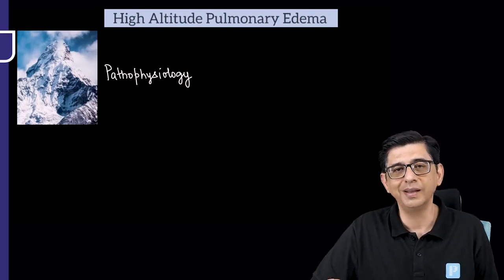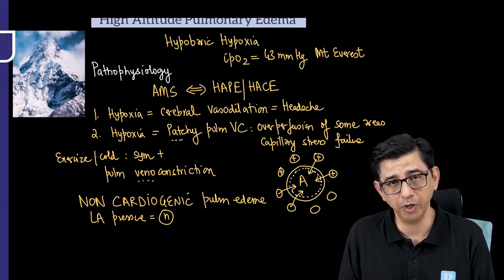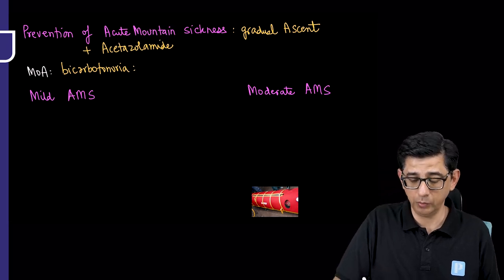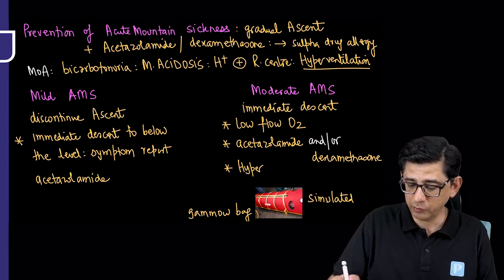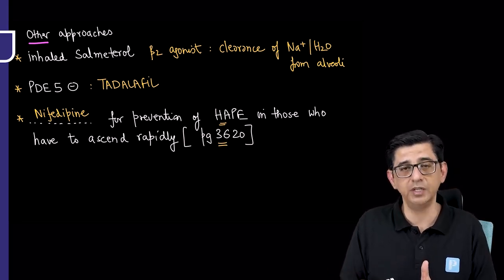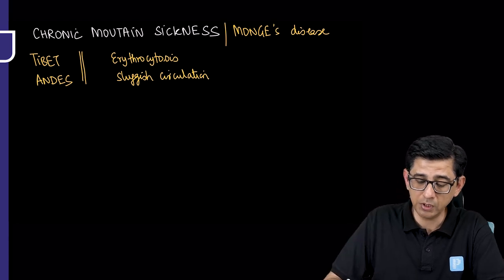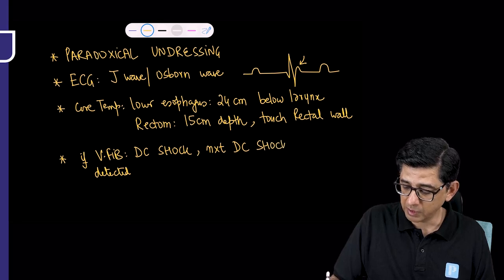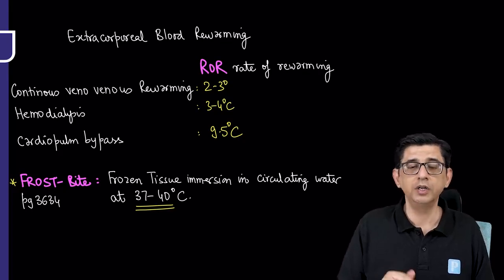41 High altitude pulmonary edema yw (2)